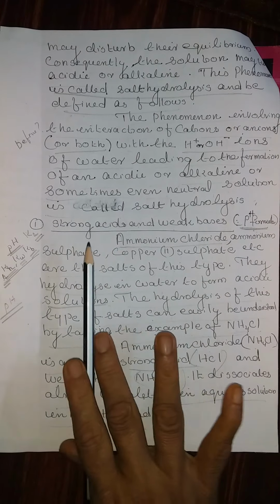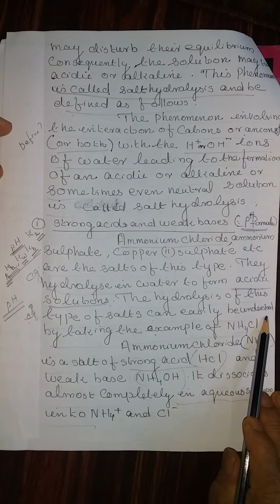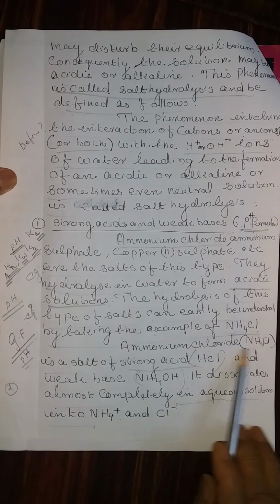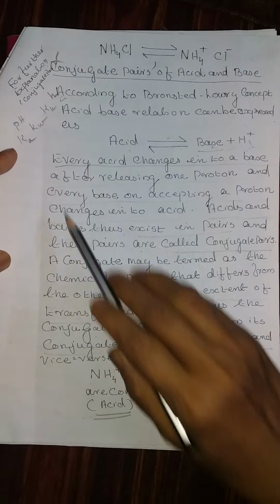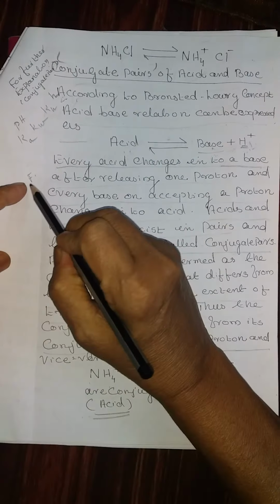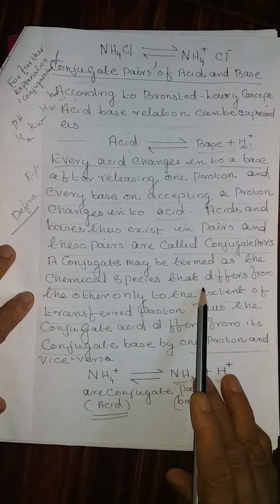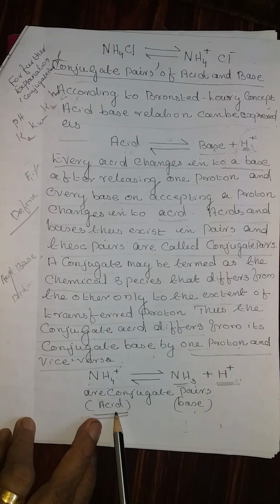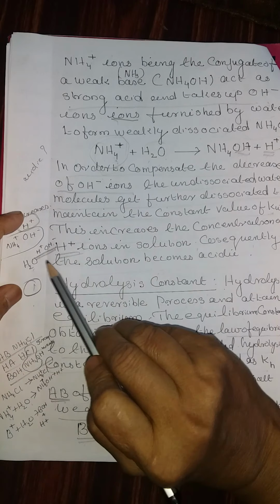11th std chapter 7 Eqilibrium part 30